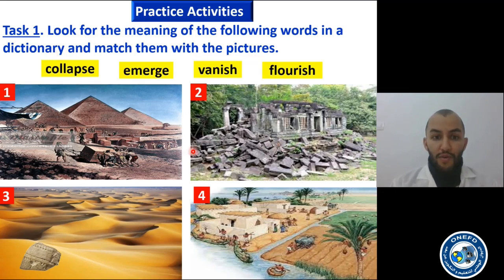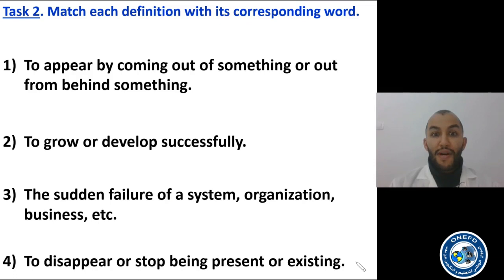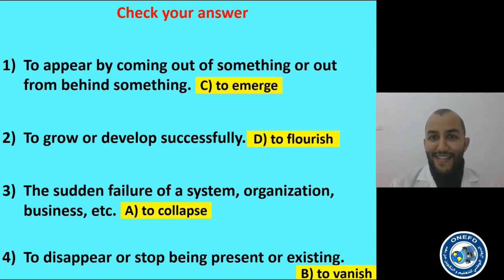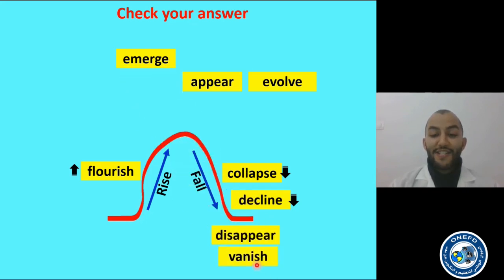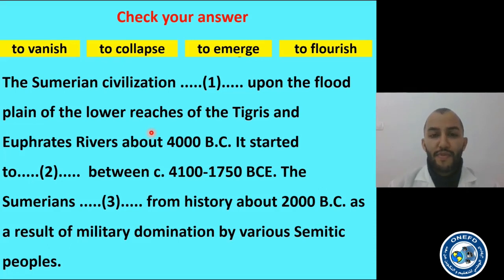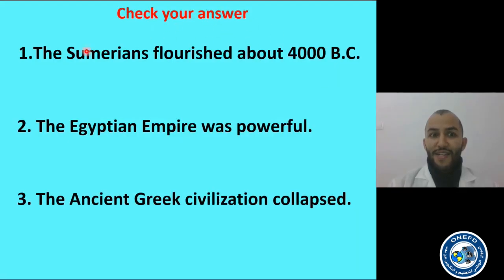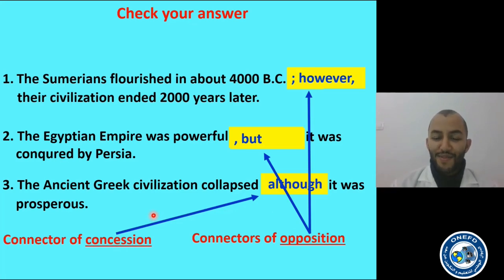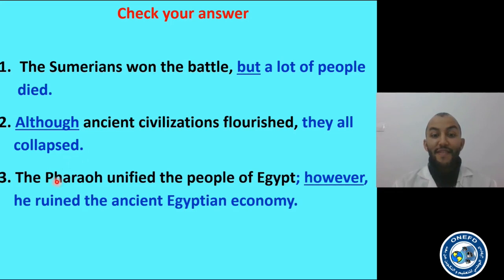Lesson 03 اللغة الإنجليزية الحصة رقم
دروس وفق البرنامج الرسمي لوزارة التربية الوطنية